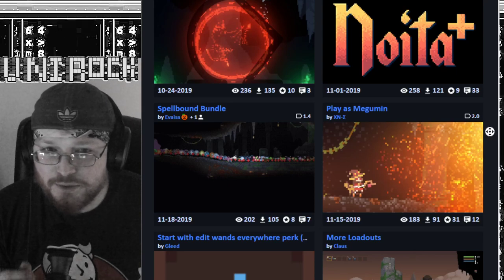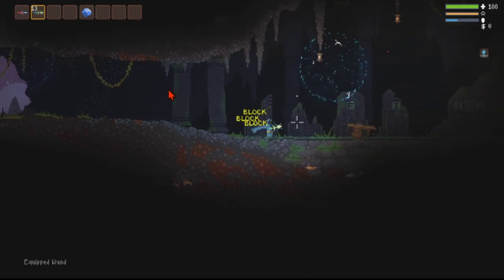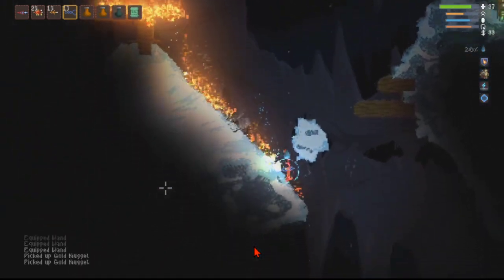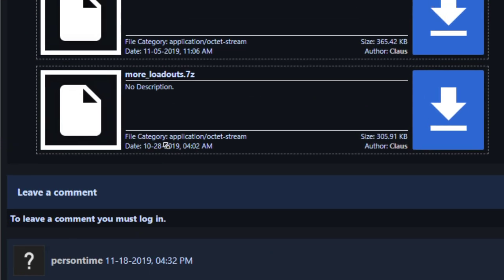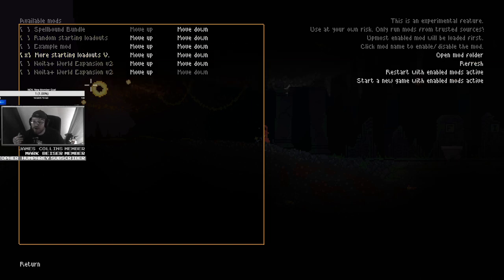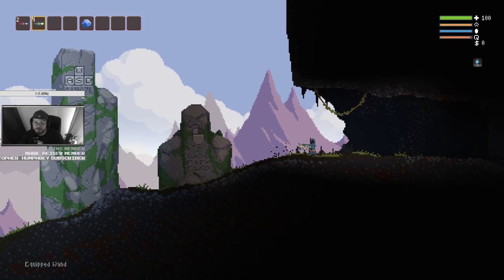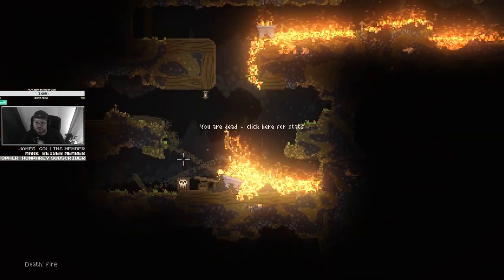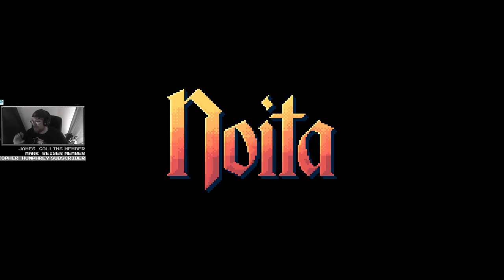Noita Mods Breakdown | Starting Loadouts & More Loadouts Mods with Gameplay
Noita is a great game and more and more people are starting to pick it up and realize how great it is. In this video we go over mods in general, how to use them, and two of the mods that i really like,,, starting loadouts and more loadouts.
I recorded all footage. Gameplay footage is of the game Noita, get it on steam, support the devs!